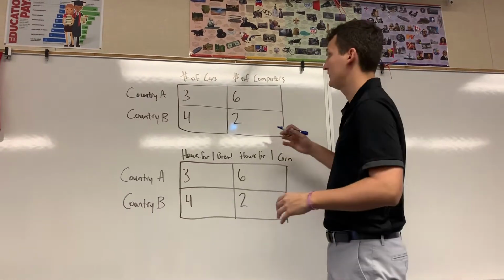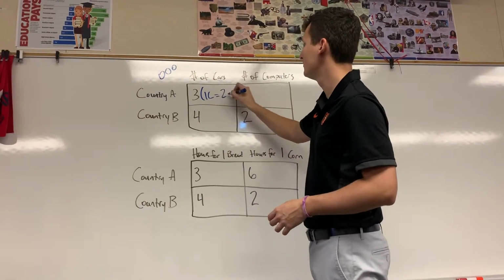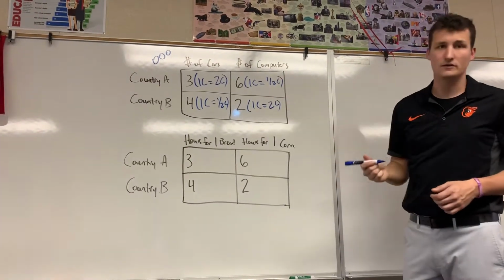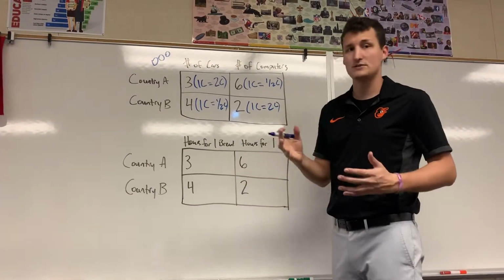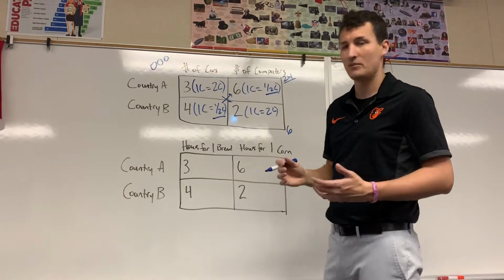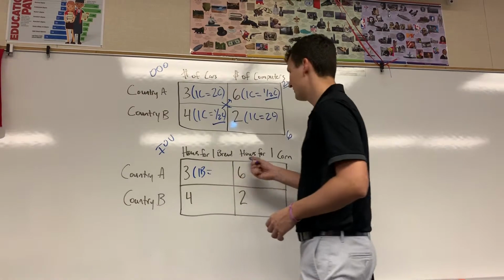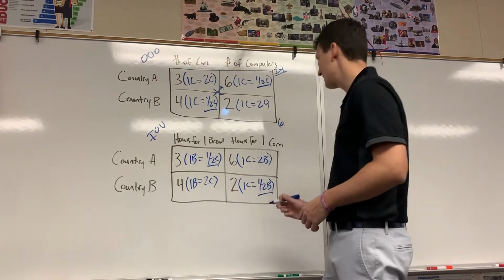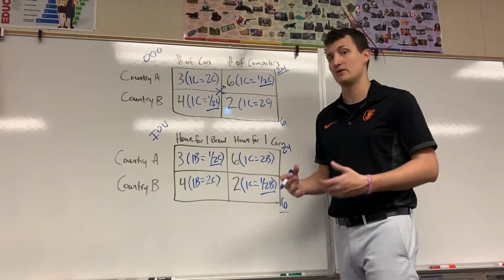Comparative Advantage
Output and Input examples (remember OOO and IOU)